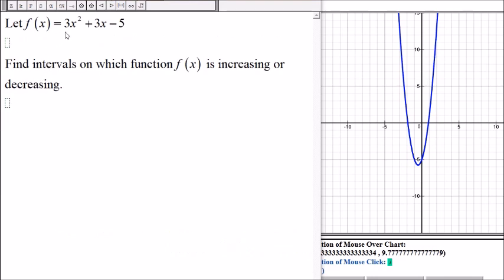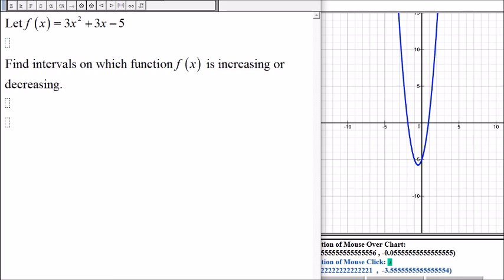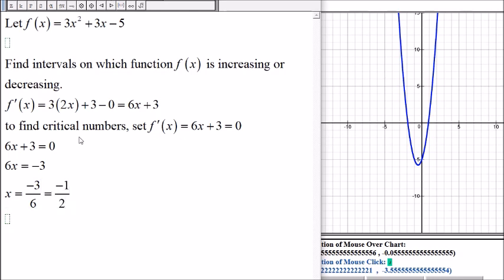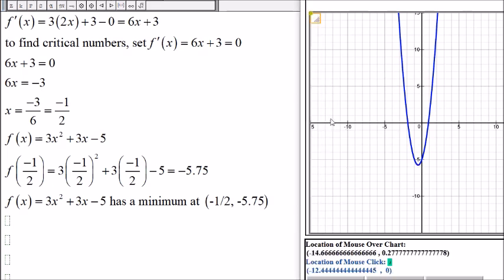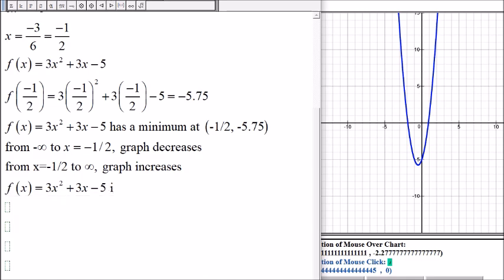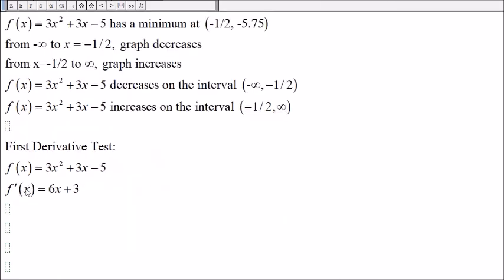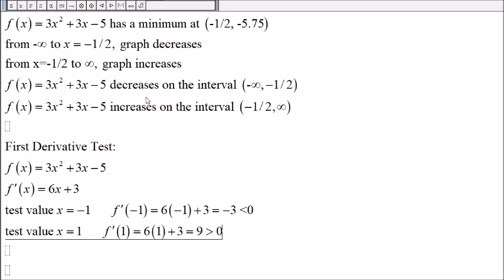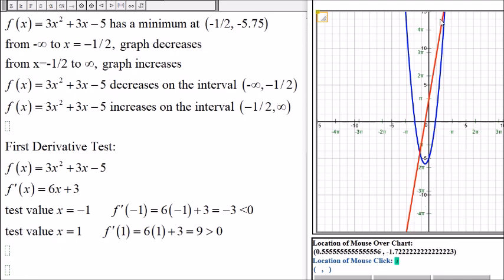Calculus (video 076): Finding increasing and decreasing intervals for f(x) (part 1)